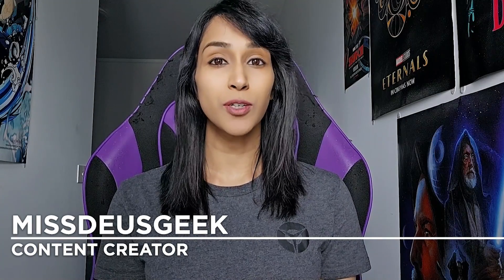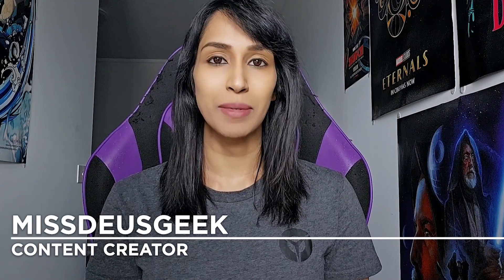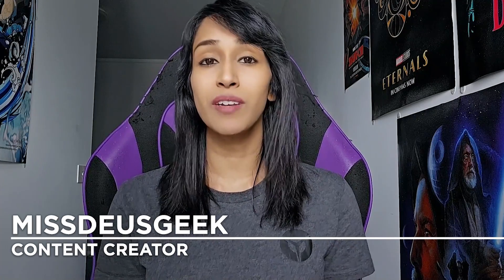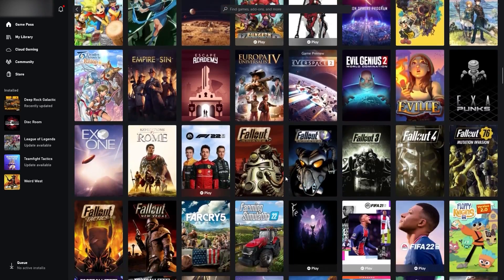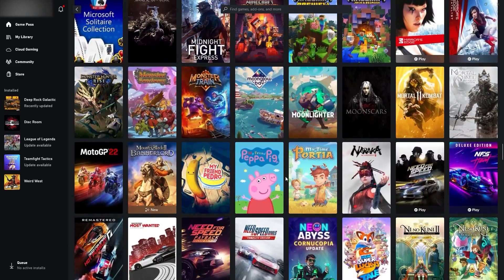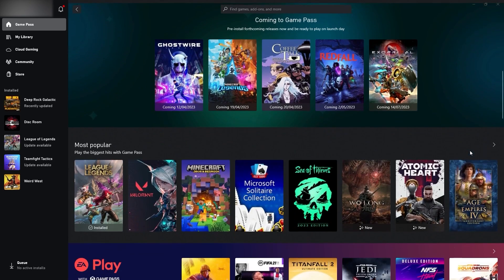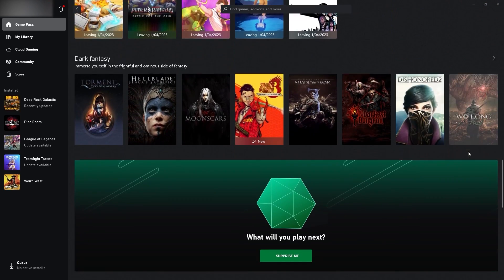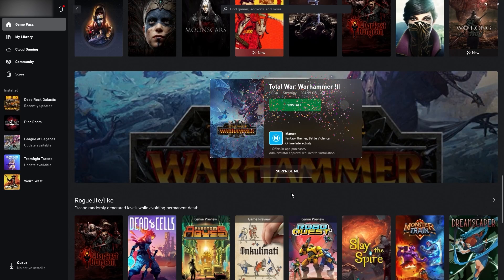Lenovo Legion Presents: Legion Player 2 with MissDeusGeek & how to find your game on PC Game Pass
With over 100 rotating titles to choose from a month, PC Game Pass is full of hidden gems to choose from.

Join MissDeusGeek in the latest Legion Player 2 episode which covers tips on finding your game in PC Game Pass and how to get the most out of the platform.

Get 3 months of Game Pass FREE with select Lenovo Legion devices.